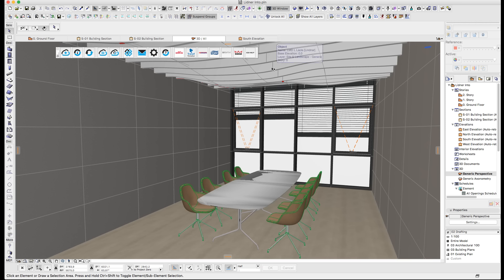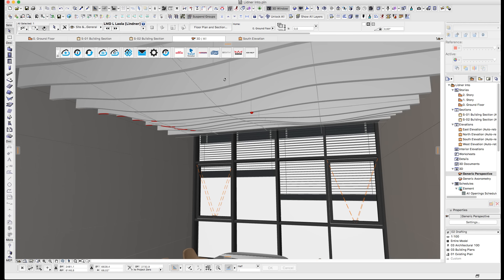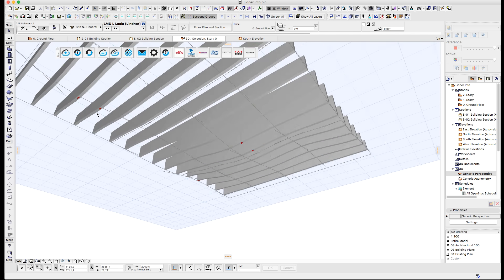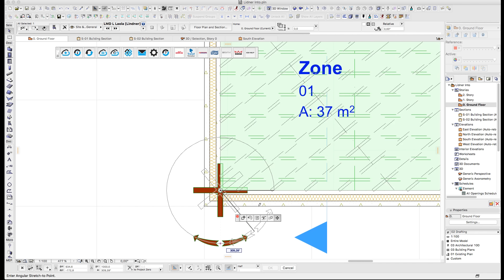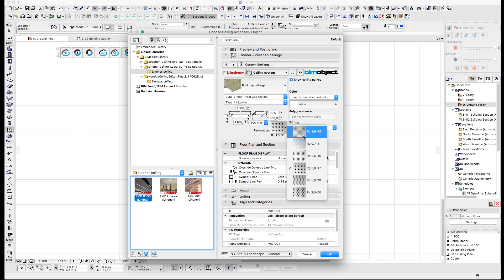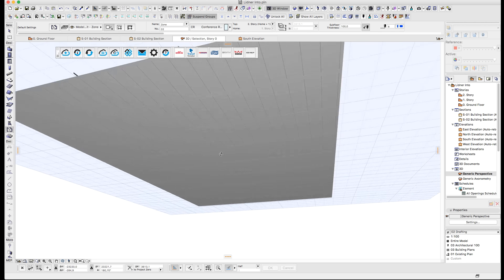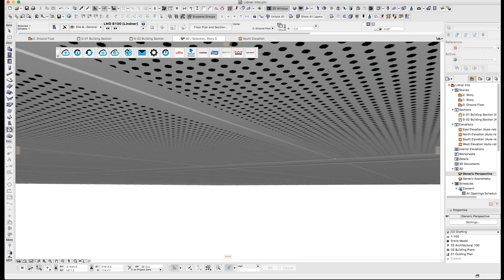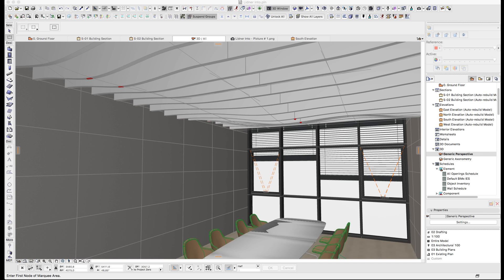Lindner Suspended ceiling solution for ArchiCAD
In this brief video, you can see how the Lindner baffle ceiling system works for ArchiCAD